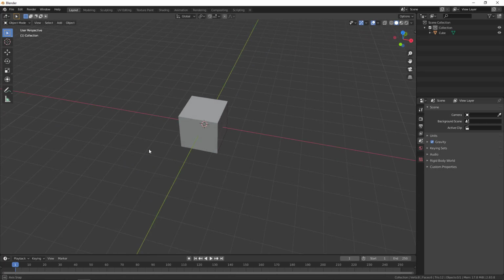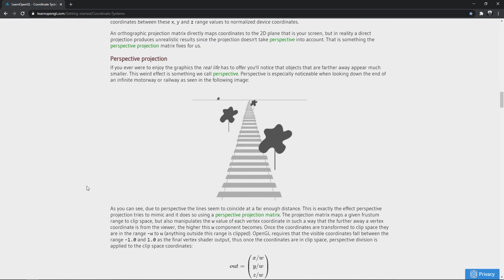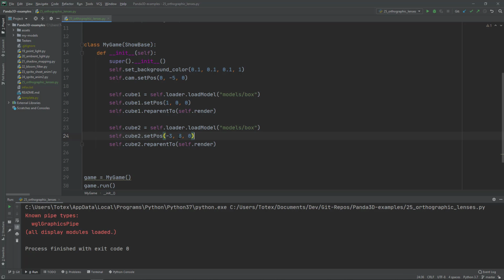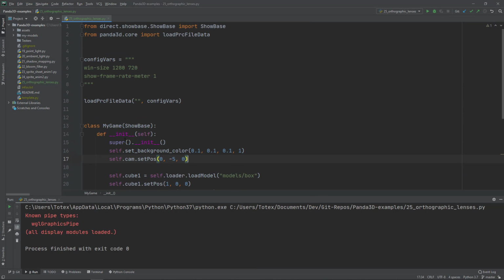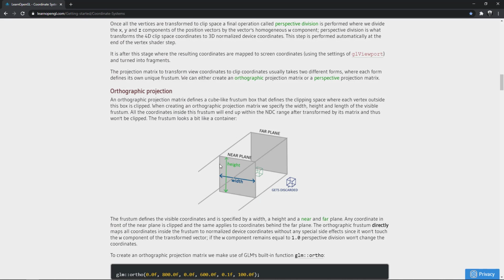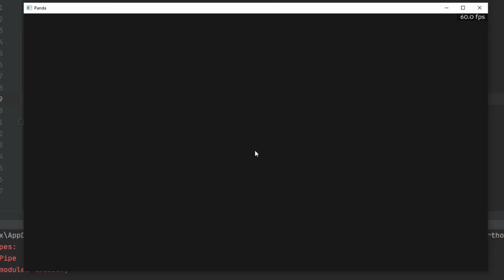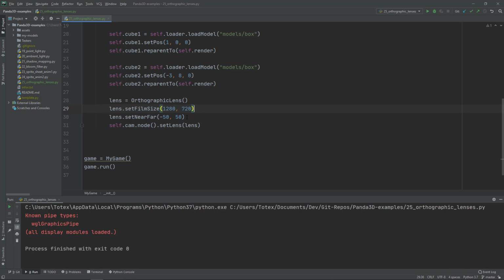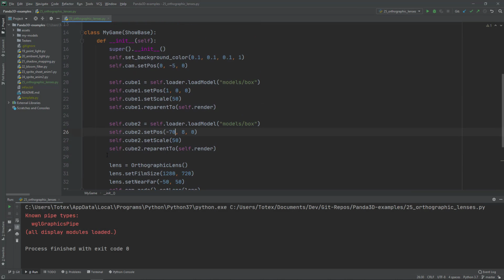Panda3D tutorial #25 - Orthographic projection